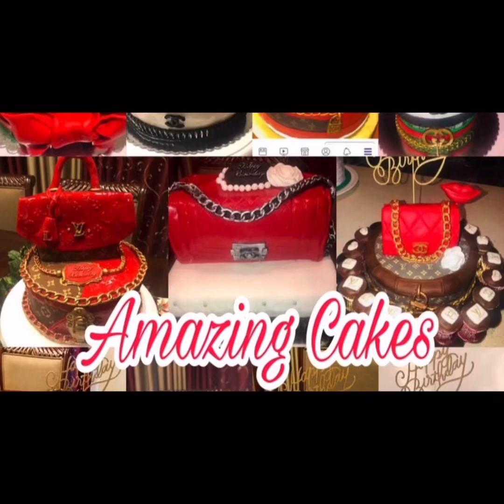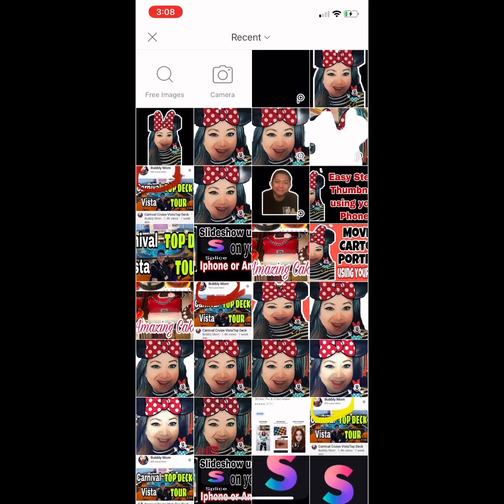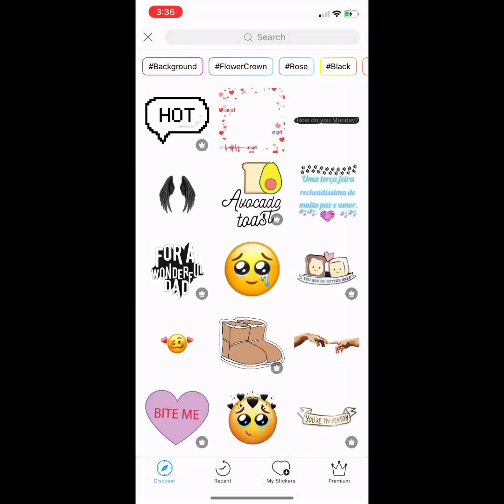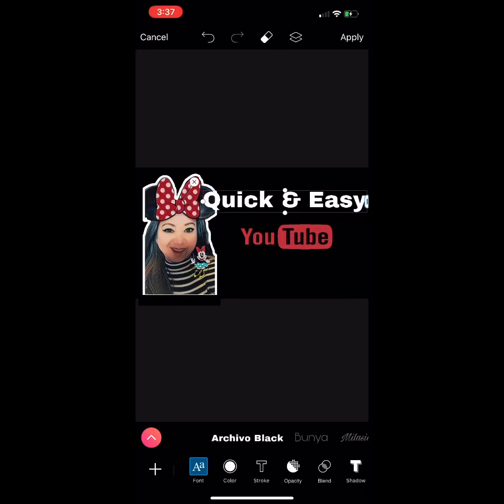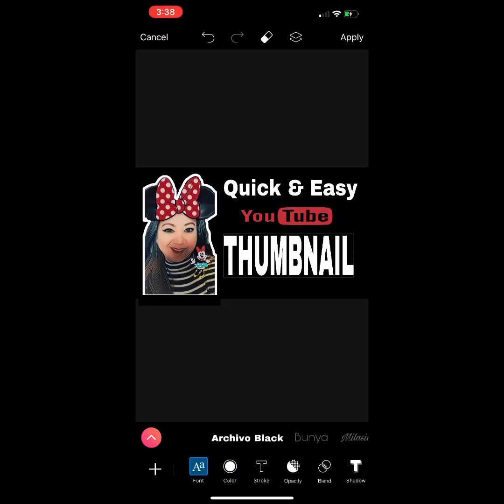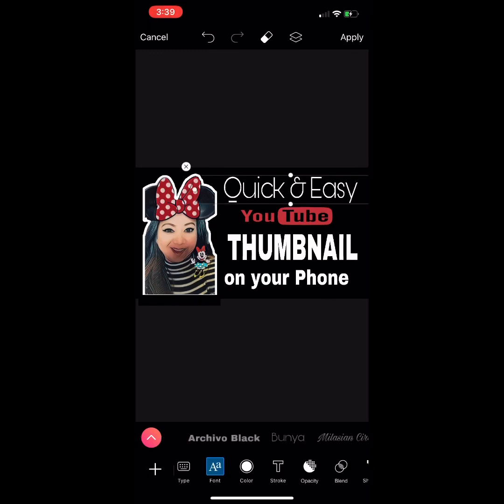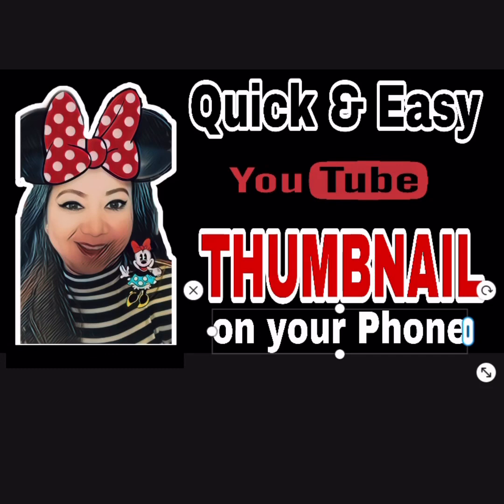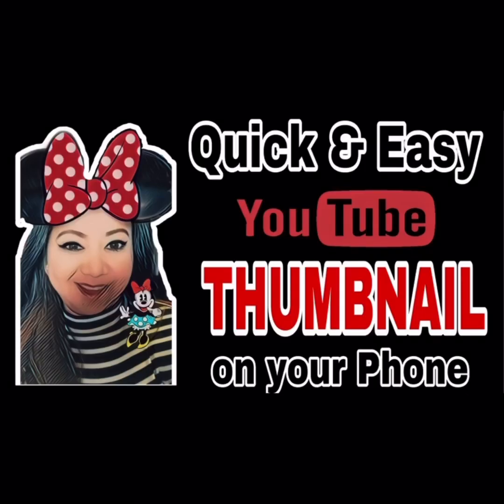WITH AUDIO. How to make a Custom Thumbnail Tutorial *Super Easy Steps*